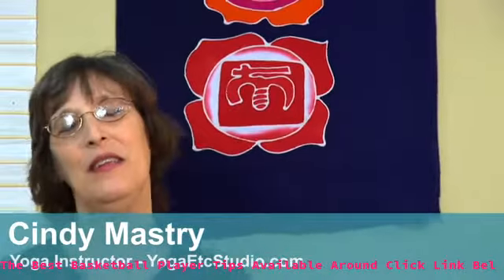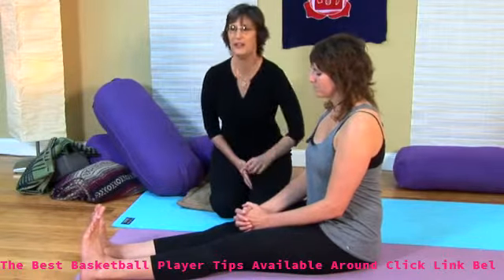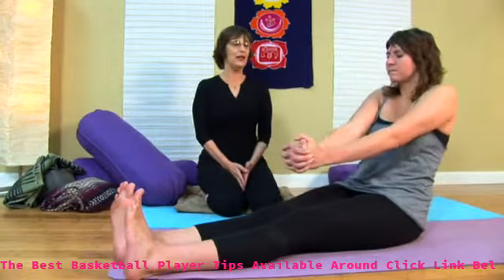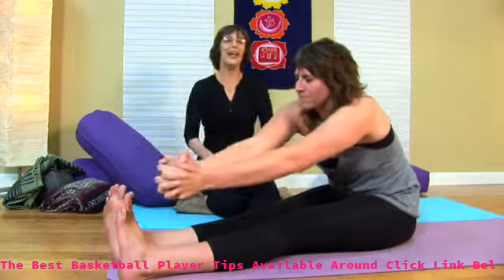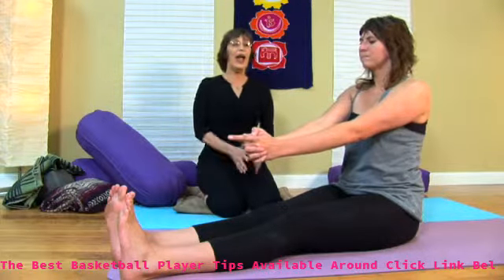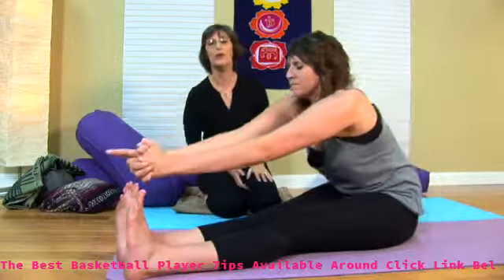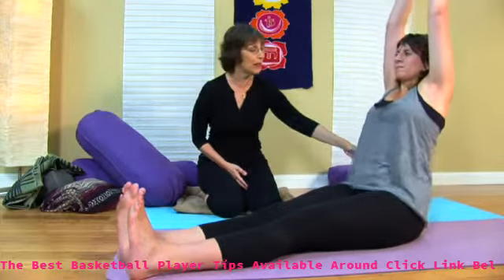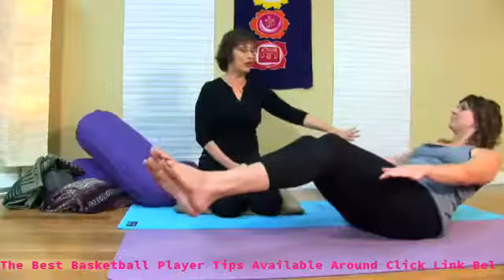How to Lose Belly Fat Through Yoga - Health & Fitness - ModernMom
If a person is looking to lose belly fat, they should do a yoga pose that involves stretching towards the feet from a seated position.